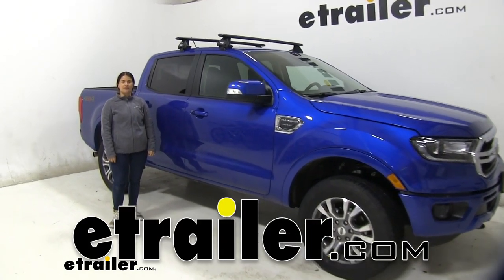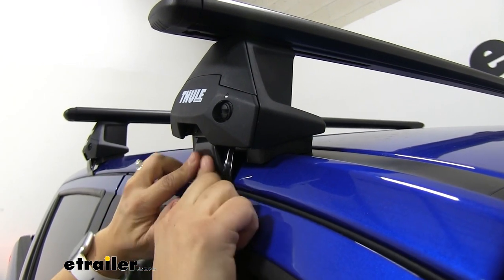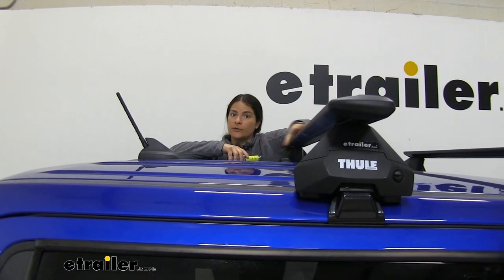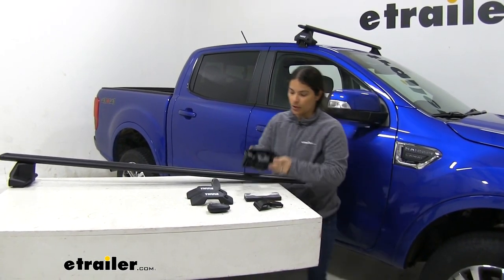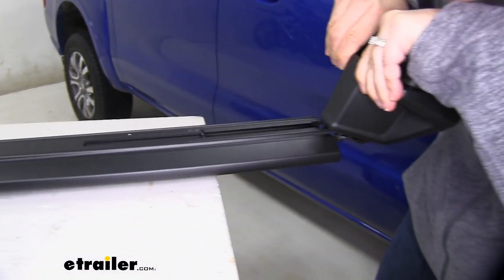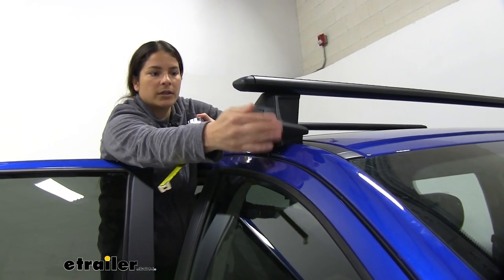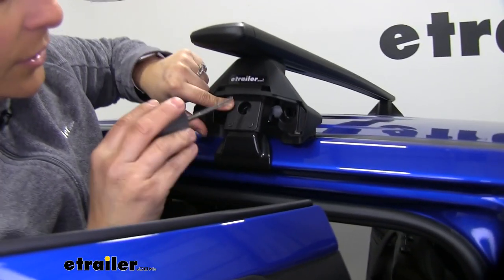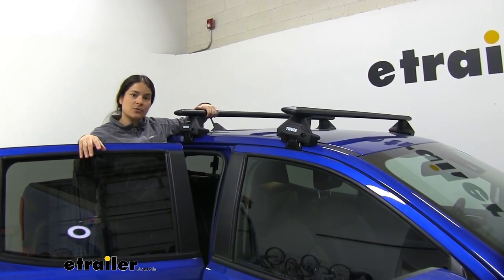etrailer | Thule SquareBar Crossbars Installation - 2020 Ford Ranger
Carla:                                                 Hey guys, Carla, here with etrailer.com. Today we're going to be taking a look at the Thule Evo Wing Bar Roof Rack System on our 2020 Ford Ranger. So let's go ahead and tell you a little bit more about this roof rack. So with our Ranger in not being a full-sized truck, we are not really going to have a ton of bed space. So if you've got your car loaded up with people, you're ready to go, you may need some extra space. So this is where this comes in super handy.

You can put on here pretty much anything like a basket, a cargo box, even your bikes or kayaks on there. So one really nice thing about having aerodynamic bars is that it's going to cut down on your wind noise and it's also going to conserve some fuel.So one thing I want to show you is the T track that we've got right in the middle of our bar. It allows you to slide in an accessory right here. And as you can see, this rubber is going to hug it so you're not going to have a lot of noise or anything in here when you have it on. Now I did want to point out that we've got our hook here is rubberized.

So we're not going to have to worry about our paint. And I want to show you in here as well, you can see this pad, this rubber pad is going to prevent any scratches. So anything that's making contact with your vehicle is going to be rubberized just like this.So right here, as you can see, we've got a plastic lock that you can use to still lock your end cap so it doesn't fall off. So it is functional. However, I do recommend picking up a four-pack of the Thule One Key System so you can add extra security to your roof rack.

Also the bars are available in silver as well as in black.So I want to go over a couple of measurements for you guys. First off, from the top of our vehicle here, top of our roof to the bottom of the crossbar, it's going to give us about 3-1/2 inches. And then from the same spot from the roof to the top of the crossbar is right under four inches. So that's how much height it's going to add to your roof. One last measurement for you that you may be wondering about is if you put a box or a cargo carrier or anything up here in the middle portion of our crossbar, you may be wondering what about the antenna So if you can see right here, if I put this on top of it, you can see that it's going to clear anything on top of here.

It's going to clear the stationary portion of your antenna and from the rear of our crossbar here to the portion where we make contact, we're looking at about 19 inches. .One thing I want to mention is if you do have something that's going to go past that,. You can easily take this off by just unscrewing it from there.Now these bars, these arrow bars have a weight capacity of 220 pounds. However, you always want to check your owner's manual just to make sure that you're not exceeding what the manufacturer of the vehicle. So now that we know that, let's go ahead and show you how get them installed.So as you can see, I've got the parts laid out on the table for you. What I'm going to do is show you how to assemble it first. So what we're going to do is we're going to grab our foot and our rubber pad. And as you can see, it matches the shape over here. We're just going to go ahead and push it in to click it in place. You have to apply a little pressure on it. There we go. Next thing we're going to do is we're going to go ahead and wrap our rubber coated hooks and insert it right in here. So we're going to go ahead and insert it just like so until we hear a click, just like that. Now it's on there.The next thing I'm going to show you is I'm going to flip this over so you can see how this has an opening under here. One thing I want to point out to you, if you can see in here, there are two metal pieces that what we're going to do, we want to go ahead and push on those, grab on like this. When we push, this mechanism allows for this to slide right over your bar just like that. I wanted to show you guys right here for our Ranger, the number is number 44 on the measurement on this strip underneath. So that's the number we're going to use on both sides for a Ranger.So the last thing we want to do is put our end cap on just like this, click into place. We'll go ahead and put it on our roof. So what we're going to do is we're going to go ahead and try to set this on the other side first, make sure the hub grabs on to your door jam on the other side and then set it down just like that. So to get our rear bar installed, we are going to go based off the measurements of the crossbar spread here. To you get my front bar installed, what I had to do wa